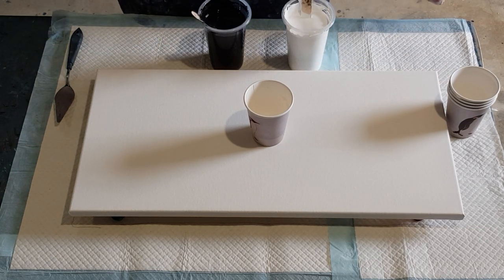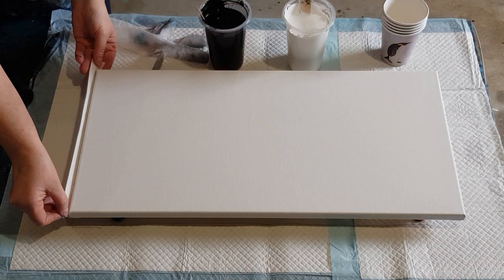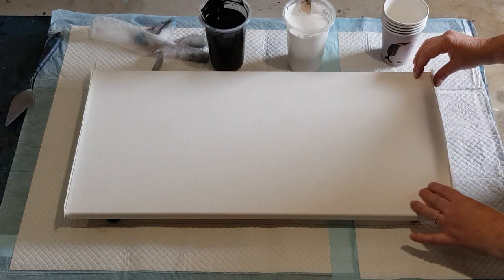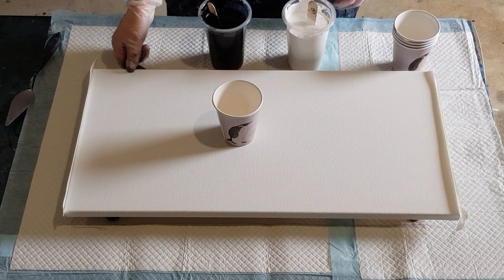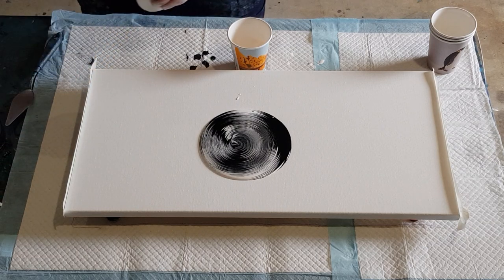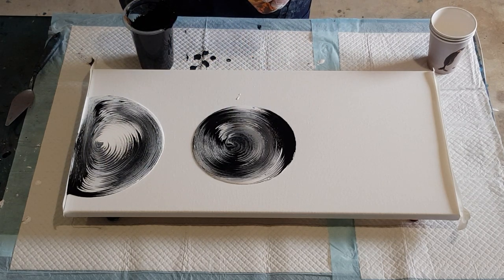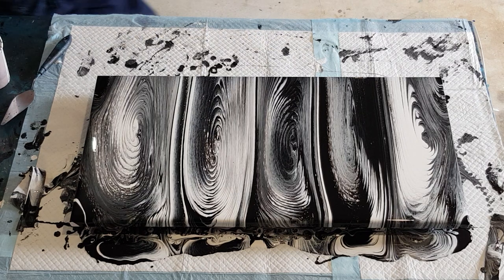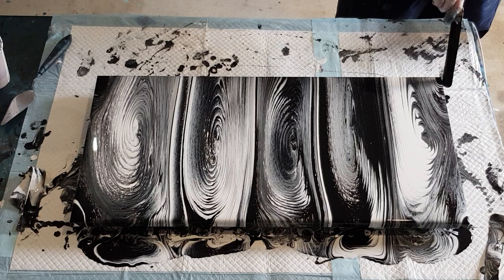#203 "Simplicity" Black And White Ring Pours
Acrylic pouring ring pour.
Five ring pours on 30cm x 60cm (12" x 24") canvas in black and white. I used 2 parts floetrol to 1 part Global Impasto paint.